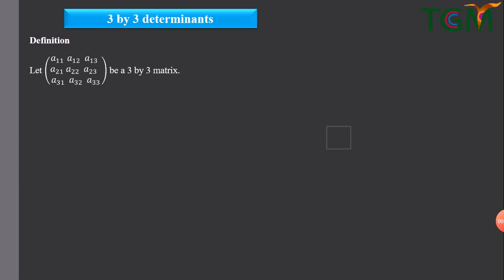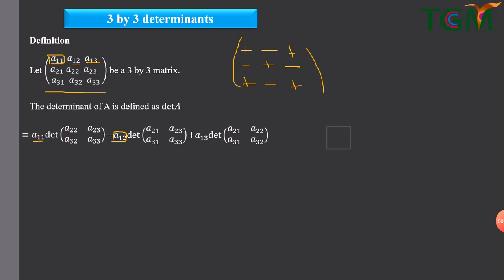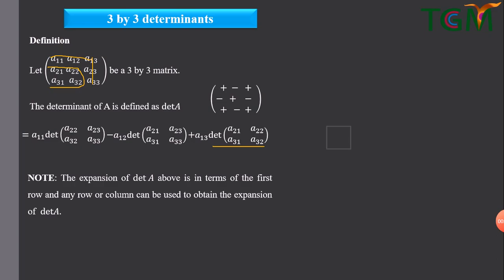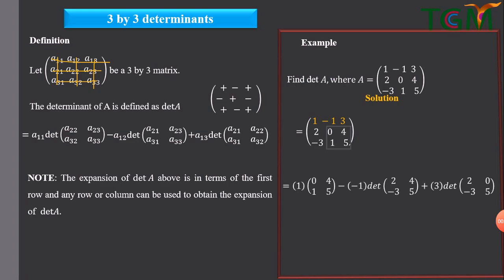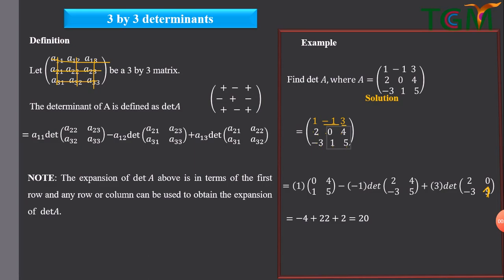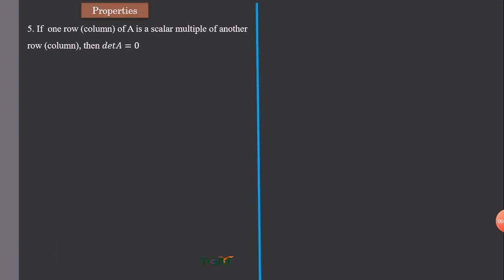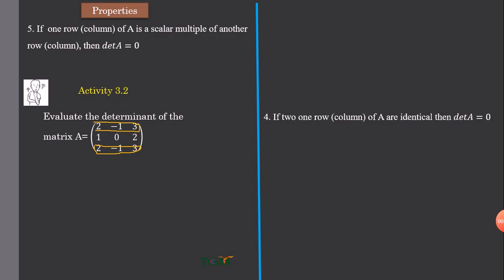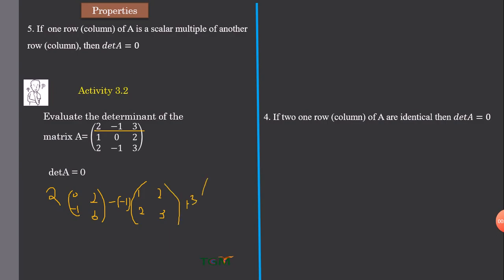TGM: Determinant- Lesson 4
This is the fourth lesson in a series of 9.